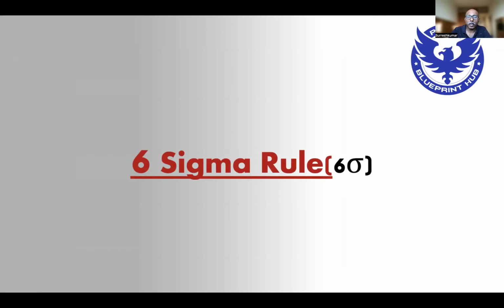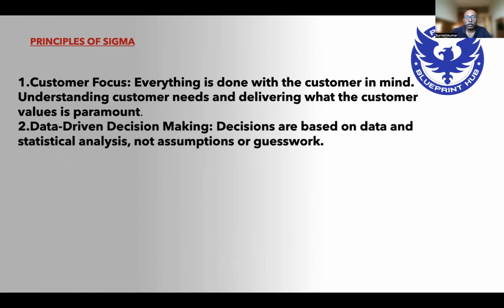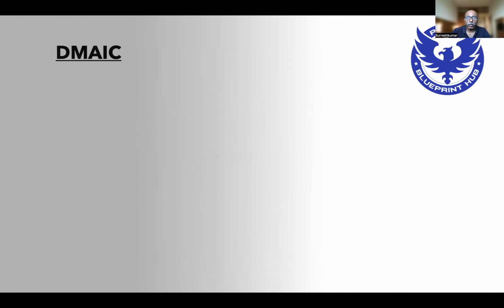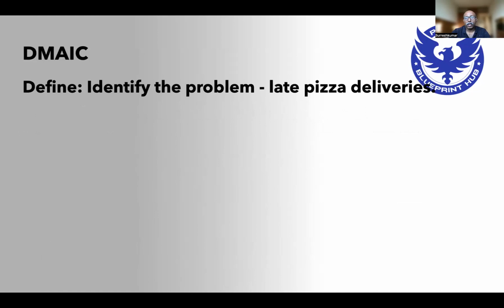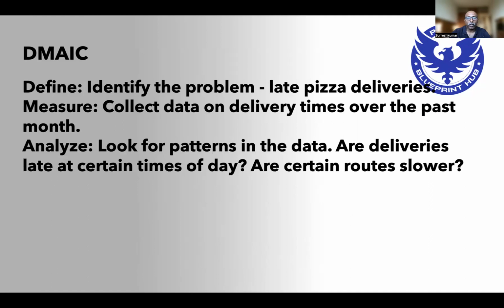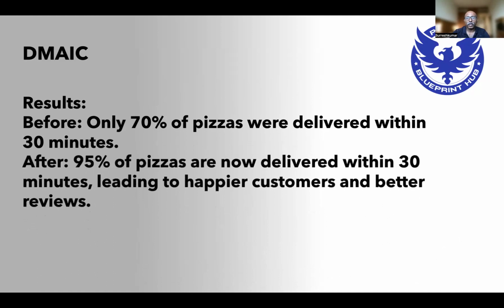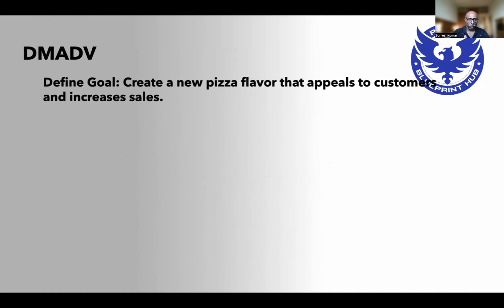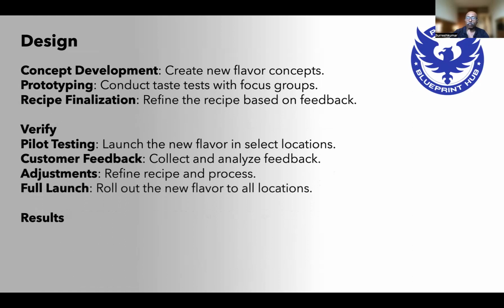6 Sigma Rule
6 Sigma Rules,